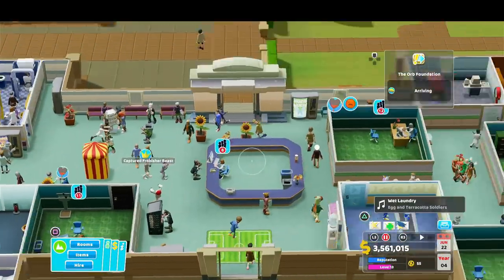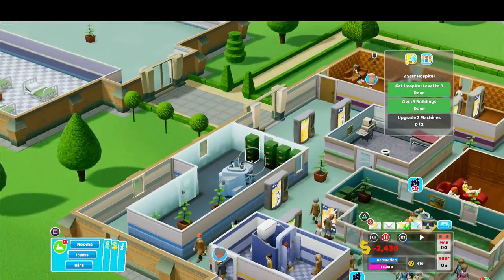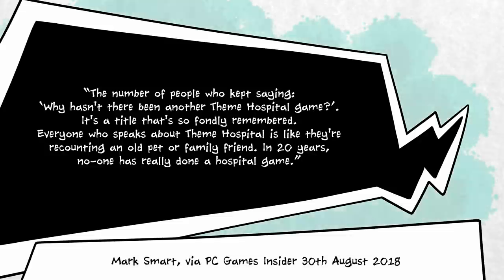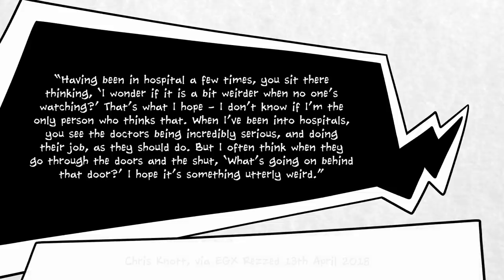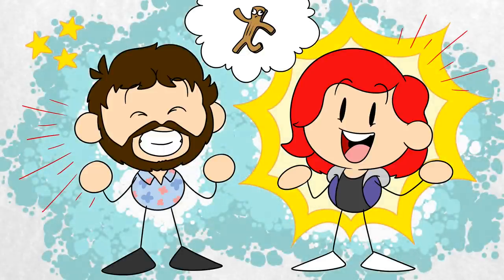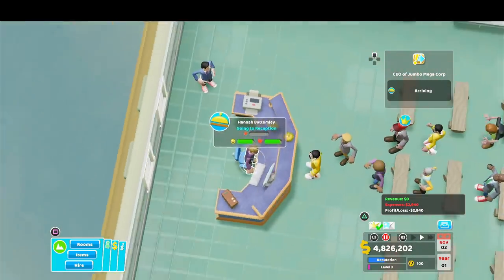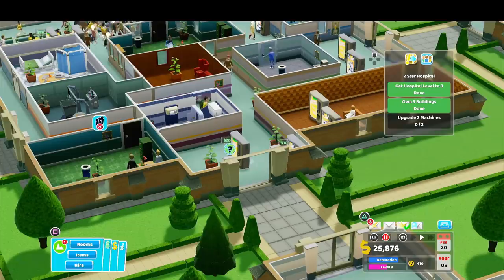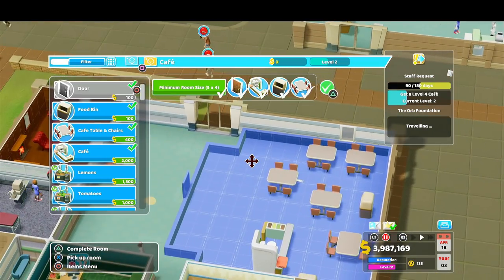Why Two Point Hospital Features Made Up Illnesses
Please click this link to learn about Two Point Hospital: Jumbo Edition, and let our fine sponsors know know you liked out video

Two Point Hospital: Jumbo Edition is the flavour of the month in our house. When the fine folks at Sega approached us about doing a sponsored video, who were we to argue? It's been a treat working with them on this.

Our daughter has been having a fantastic time building her own hospitals, curing patients, and seeing what weird and wonderful things her doctors get up to. The new edition of the game comes with four expansions, two item packs, and a free update with Room Templates and REMIX levels. We've been getting the most out of this by deliberately making hospitals filled with the most bizarre, colourful, chaotic illnesses possible. It's been an absolute blast.

But how did the game get made, I hear you ask? Well, allow us to explain! In YouTube video form!